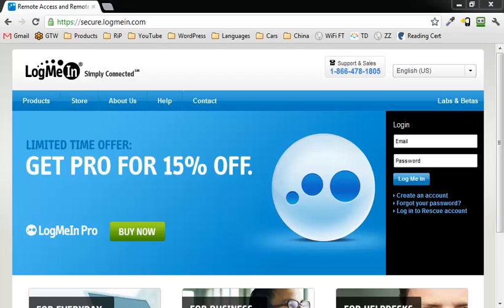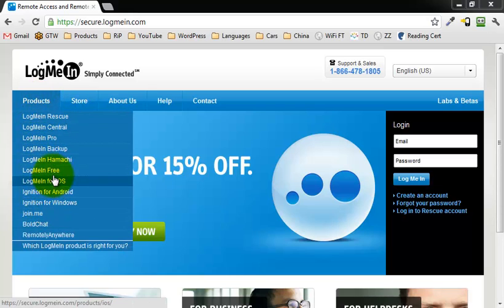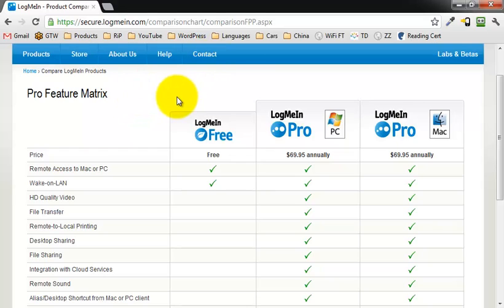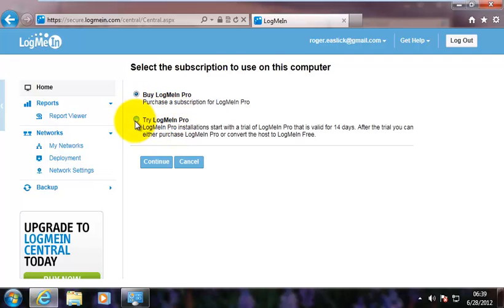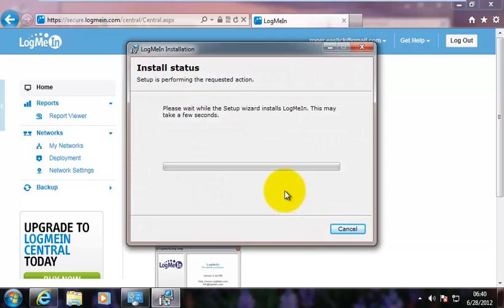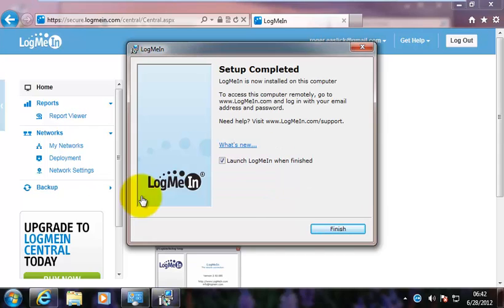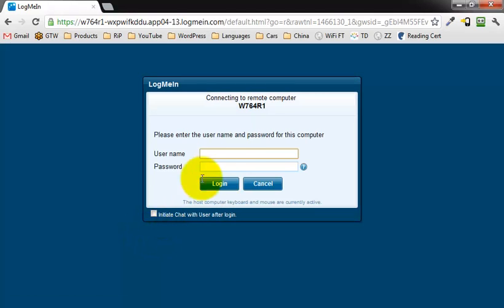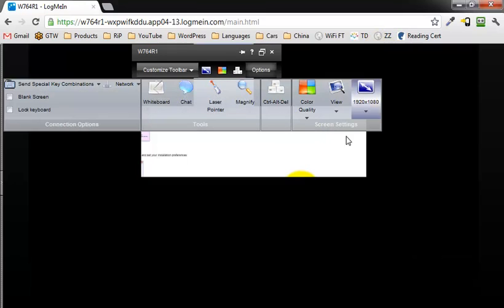Free Remote Desktop Access with LogMeIn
How to use Logmein to get free remote access to your pc from anywhere.